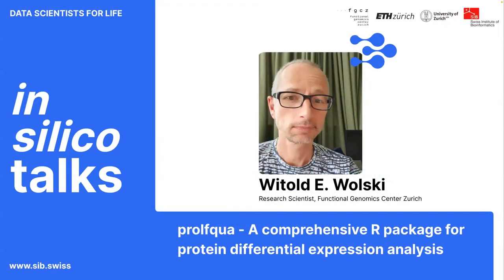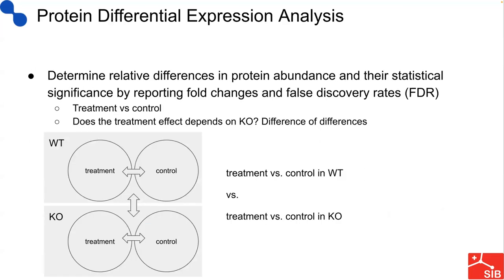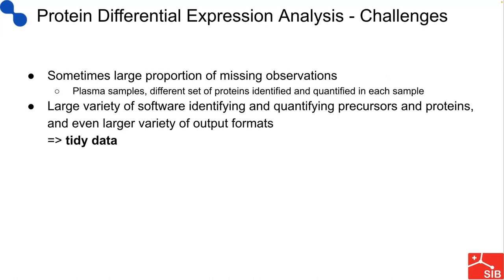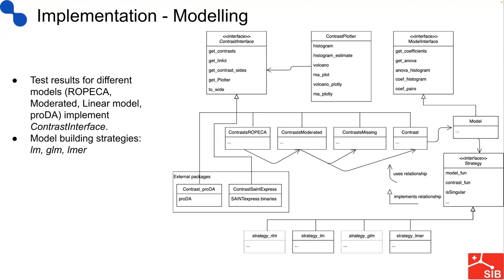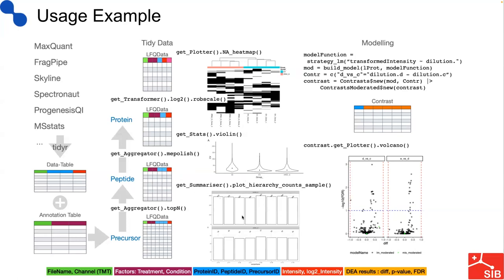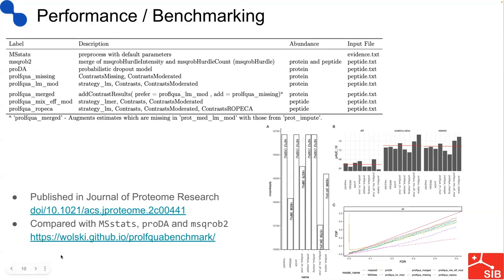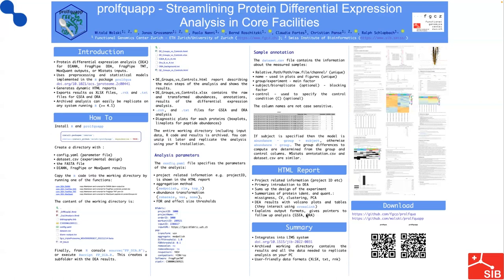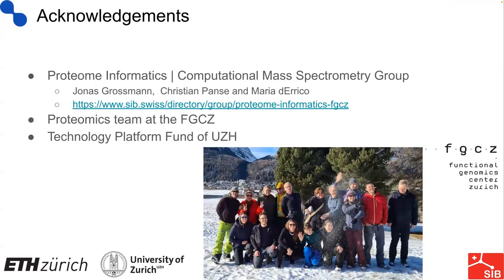prolfqua: A comprehensive R package for protein differential expression analysis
What you will discover: How prolfqua can be used for analysis of protein expression in data generated from mass spectrometry.

You are: Interested in measuring levels of proteins in biological samples or in analyzing data generated from mass spectrometry.

Speaker: Witold E. Wolski, Data Scientist at Proteome Informatics led by Christian Panse.

Click to access specific sections of the talk:

- 01:11 Protein quantification with mass spectrometry
- 02:30 Protein differential expression analysis - Challenges
- 04:56 Functionality and Implementation
- 07:02 Usage example
- 09:25 Performance/Benchmarking
- 12:19 Outlook

Wolski et al., prolfqua: A Comprehensive R-Package for Proteomics Differential Expression Analysis. Journal of proteome research 2023. DOI: 10.1021/acs.jproteome.2c00441

Any questions about this talk? Contact Witold at witold.wolski[at]fgcz.uzh.ch

More about the speaker:
Witold E. Wolski obtained his doctorate in computational chemistry from the Free University Berlin, Germany, under the supervision of Knut Reinert, after which he undertook postdoctoral research at the School of Mathematics and Statistics at the University of Newcastle, UK. He worked for five years as a software engineer at Bruker Daltonics in Bremen, Germany, where he developed software for mass spectrometry. Then, he moved to Switzerland to provide bioinformatics support in the laboratory of Ruedi Aebersold. Witold has contributed to computational mass spectrometry and proteomics for over two decades and now works at the SIB Group led by Christian Panse at the Functional Genomics Center Zurich. His research interests include mathematical and statistical modeling of mass spectrometric proteomics and metabolomics data and data analysis automation.